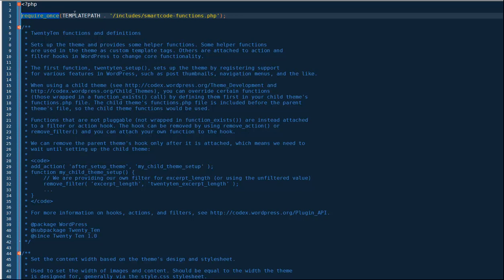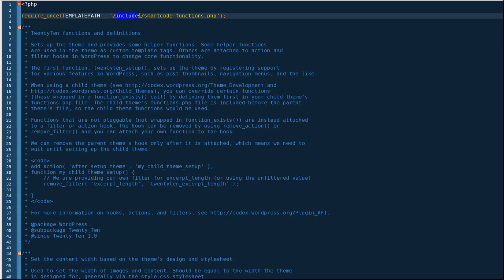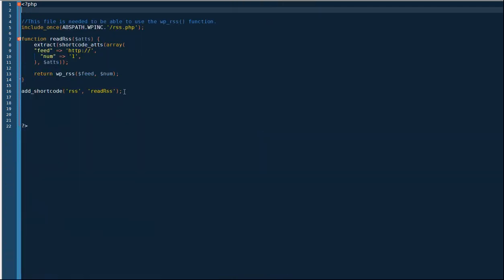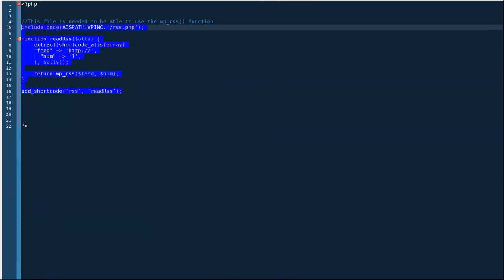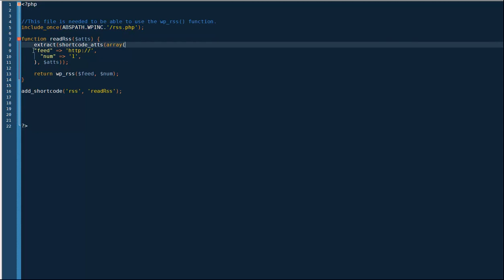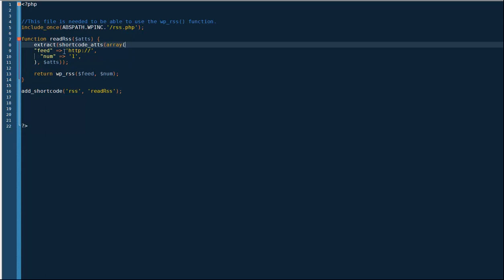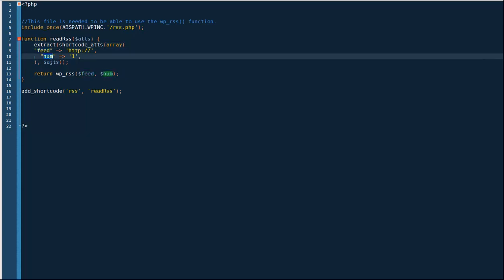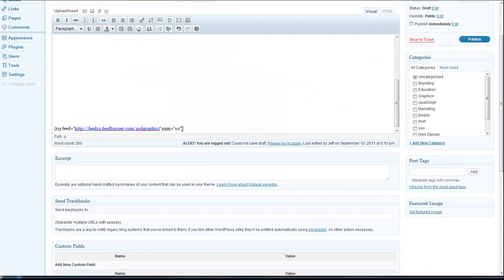JHarrisonShinn - WordPress SmartCode Precursory Video.mp4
Precursory video for the WordPress ShortCode series from JHarrisonShinn.com